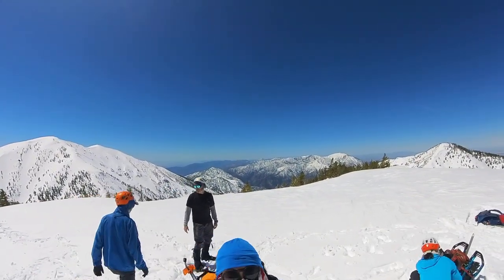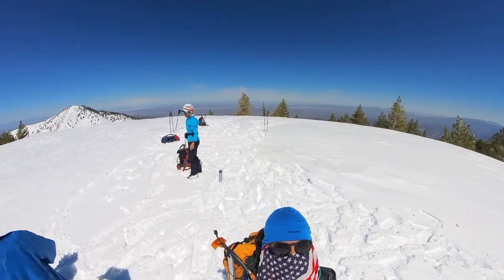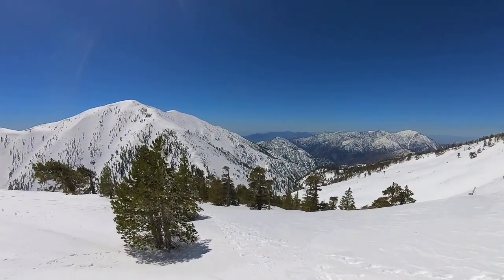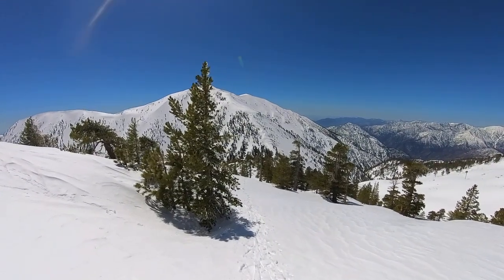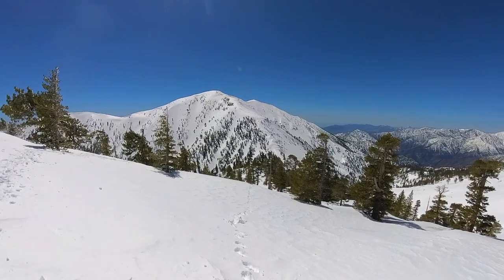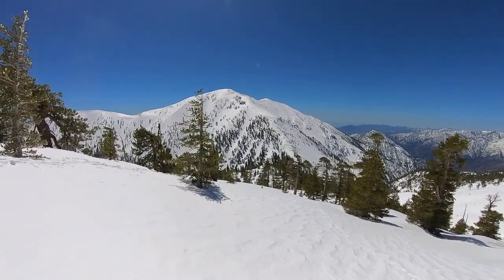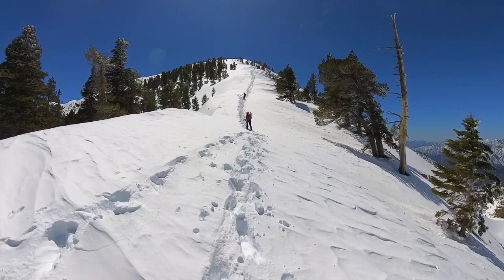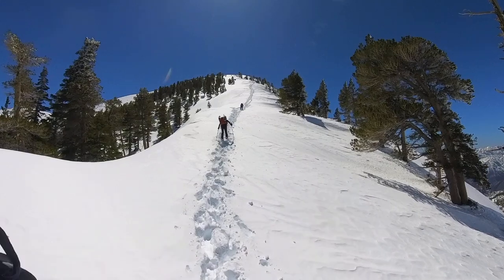20230401 Mt. Baldy + Dawson Peak